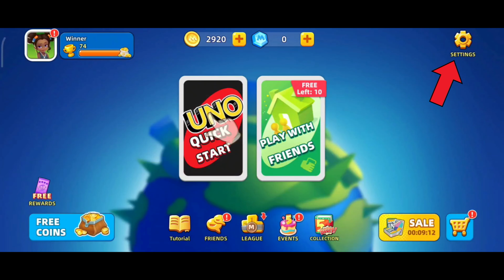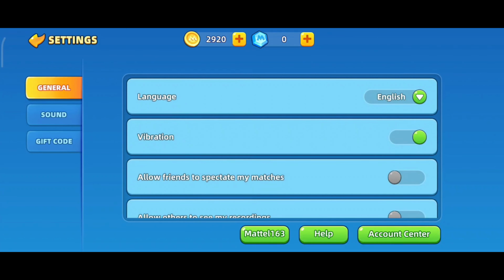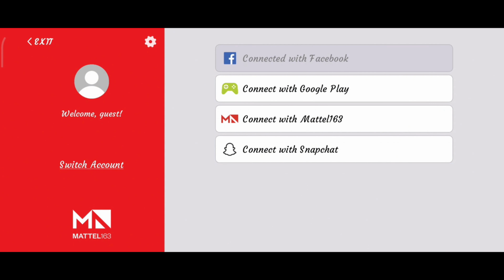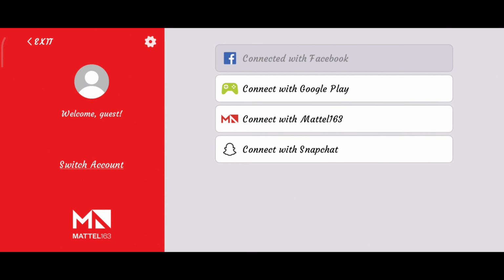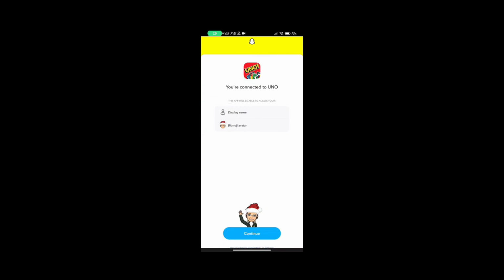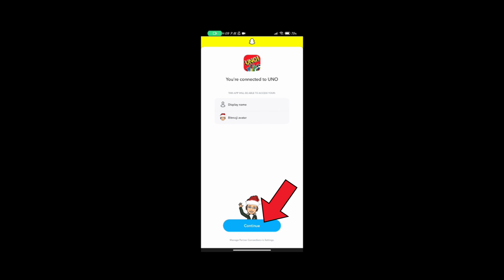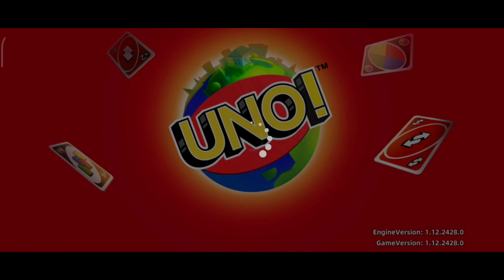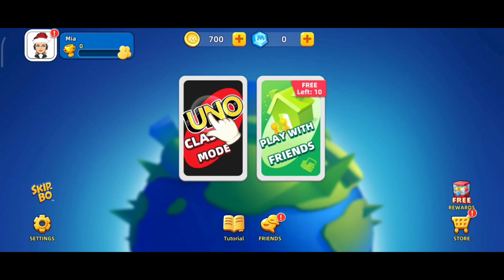How to Sign Into UNO? 2024 (Quick & Easy)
Embark on a journey of virtual fun with our tutorial on "How to Sign Into UNO." Whether you're connecting with friends or challenging players from around the world, follow our step-by-step guide to seamlessly sign in and immerse yourself in the classic card game excitement. Join the UNO community, personalize your gaming experience, and enjoy endless rounds of strategic gameplay. Let's get you signed in and dealing those virtual cards!